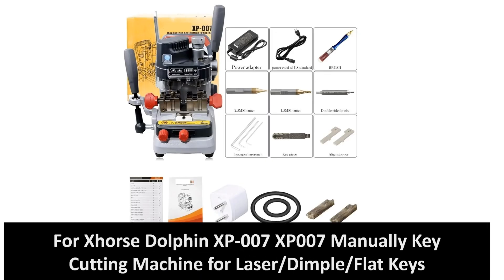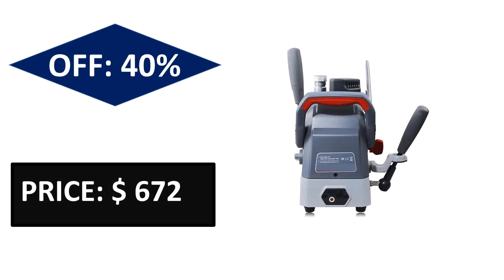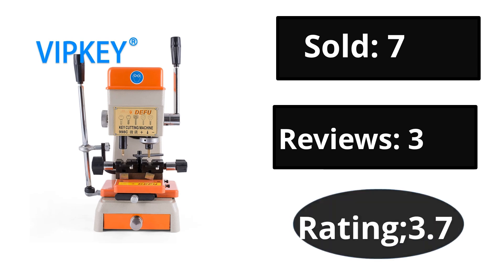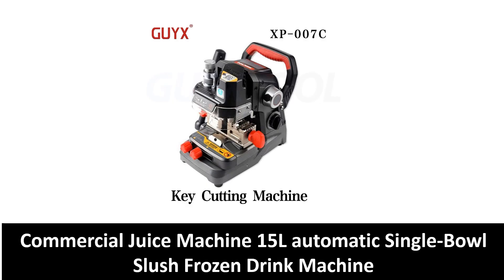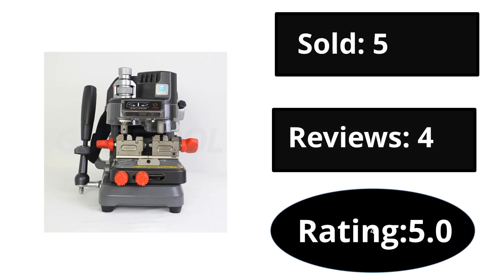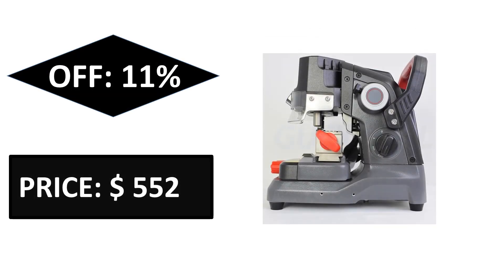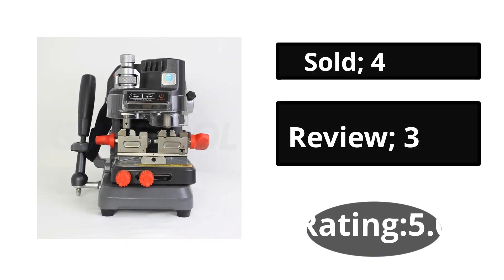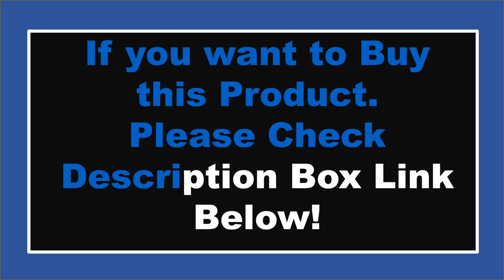TOP 5 Best Key Cutting Machine Review In 2024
Check The Link for Buy & Details:
1. Xhorse VVDI-XP-007C Manual End Milling key Cutting Machine Flat Milling End Milling Multifunctional Integrated Key Machine 120W

2. Xhorse Dolphin XP-007 Manual Key Cutting Machine Flat Milling End Milling Multifunctional Integrated Machine Key Copy Machine

3. Xhorse VVDI-XP-007C Manual Key Cutting Machine Flat Milling End Milling Multifunctional Integrated Machine 120W Key Copy Machine

4. DEFU 998C Key Cutting Machine 220V 110V Key Duplicating Machine for making keys locksmith tools

5. For Xhorse Dolphin XP-007 XP007 Manually Key Cutting Machine for Laser/Dimple/Flat Keys